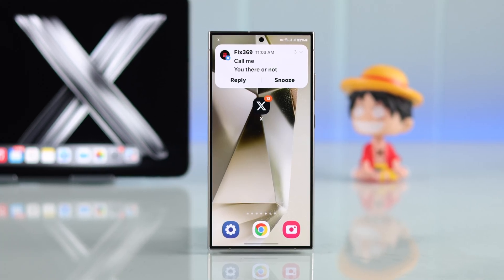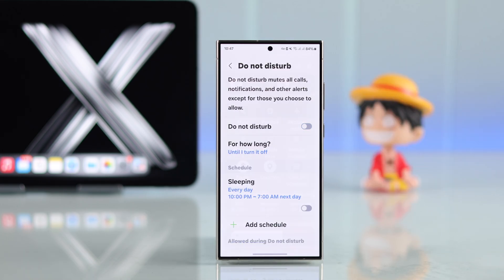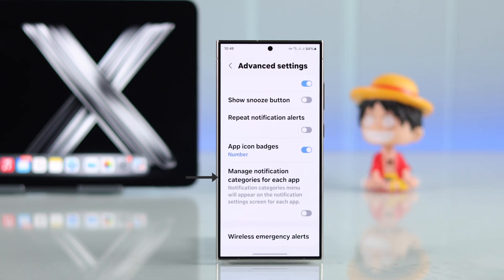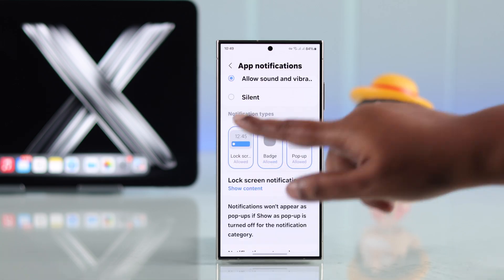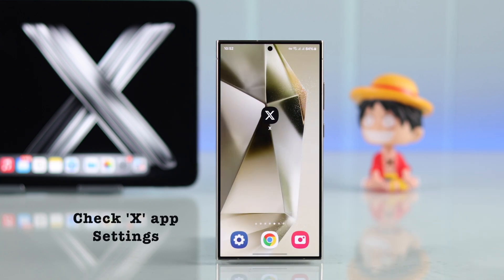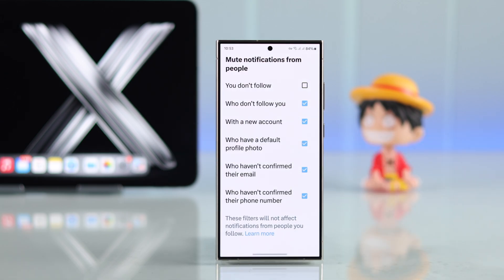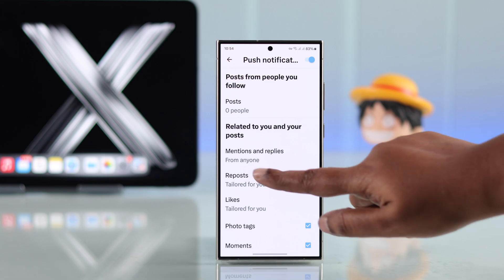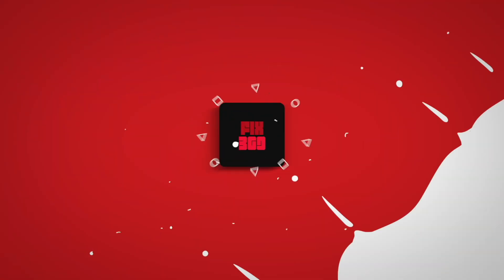Fix: X Twitter Notification Not Working on Samsung Android!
Suddenly stopped receiving notifications of new tweets on X or Twitter on your Android Phone? Struggling with Twitter notifications problems on Samsung, Google Pixel, Nothing or any other Android Phone, like-

* Twitter Notification not showing up on the lock screen or notification panel.
* No notifications of new tweets, DM, or mentions,
* Twitter Notifications not popping up,

Don’t worry, the Fix369 Team brought you 4 quick and easy solutions to fix Notifications not working on any Android Phone easily.

0:00 X Twitter Notification Not Working on Android Phone?
0:18 Solution 1: Basic Troubleshooting
0:36 Solution 2: Notification Settings
1:29 Solution 3: X in-App notification Settings
2:25 Solution 4: Update X Twitter App